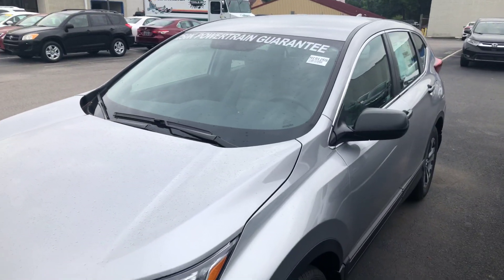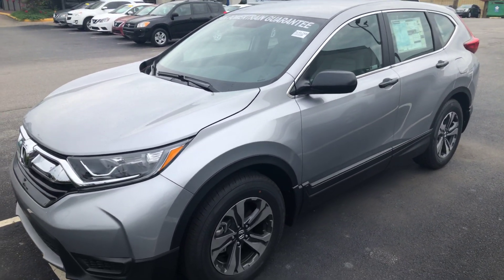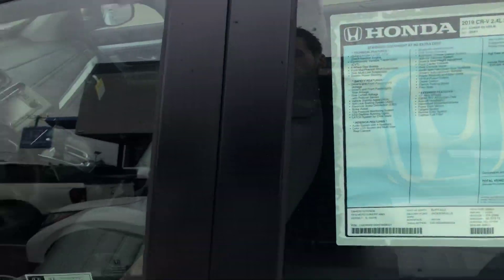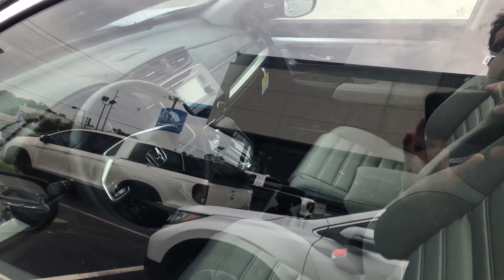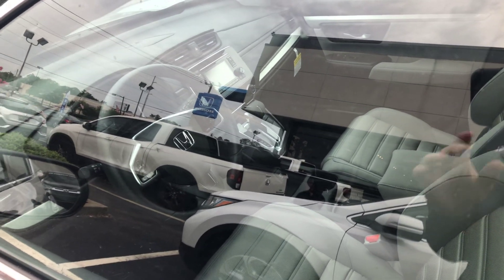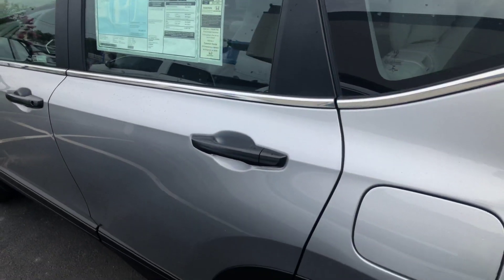2019 Honda CR-V for John from Cramer Hyde at Tameron Honda